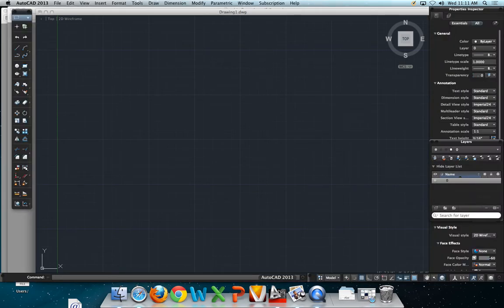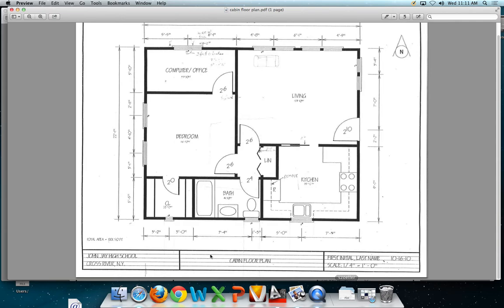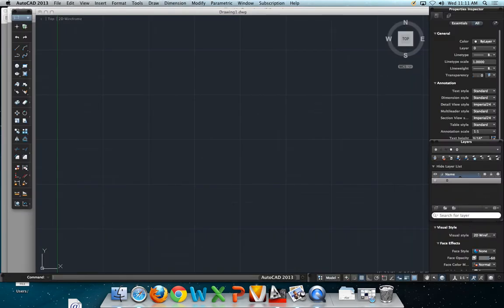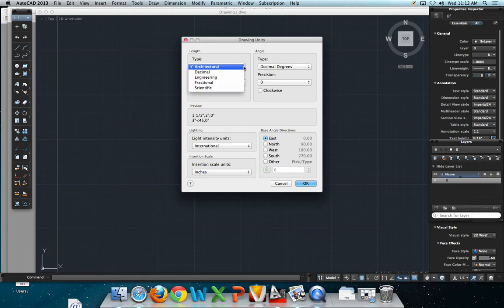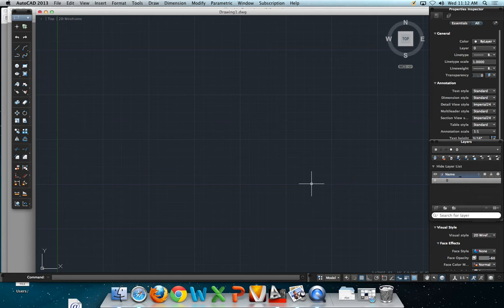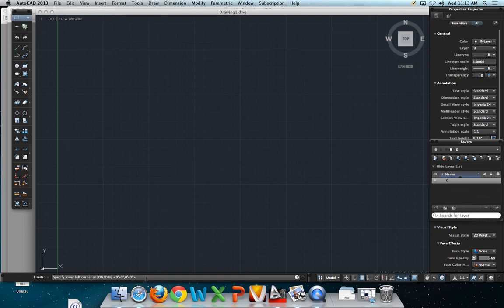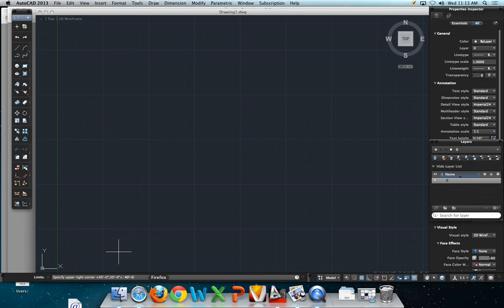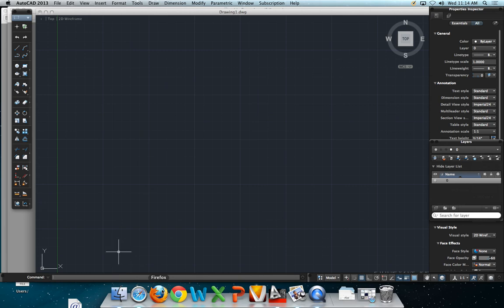AutoCad Lesson 1 Setting up AutoCAD